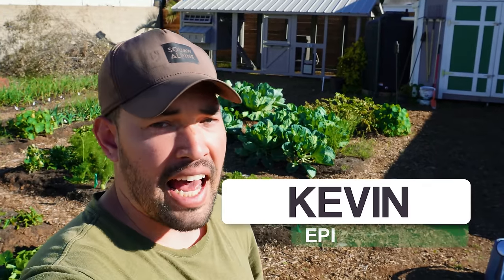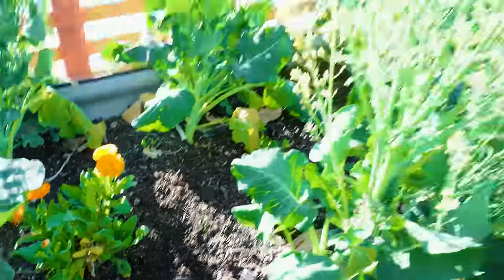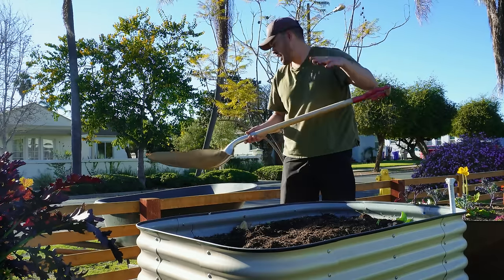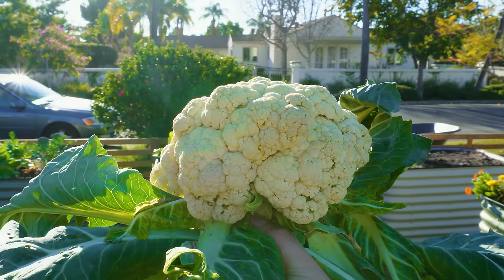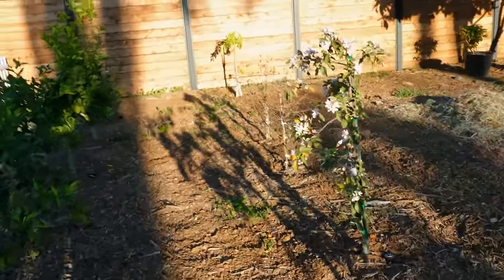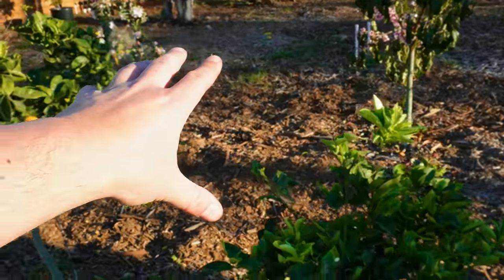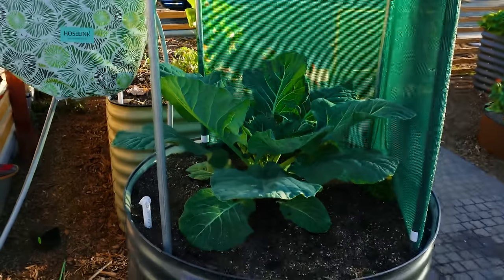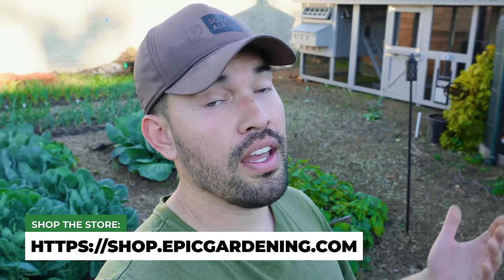Tidying Up The Homestead!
It's been a while since I could come out and put in a solid chunk of hours in the yard at the homestead...which I plan to change as spring approaches! Follow along as I get some basic chores done.

00:00 - Intro
01:08 - Front Yard Refresh
04:59 - Harvest Break
06:40 - Orchard Prune
09:33 - New Irrigation
10:24 - San Juan Cabbagestrano JR.
10:57 - Backyard Garden Update

→ Hunter PRO-HC WI-FI